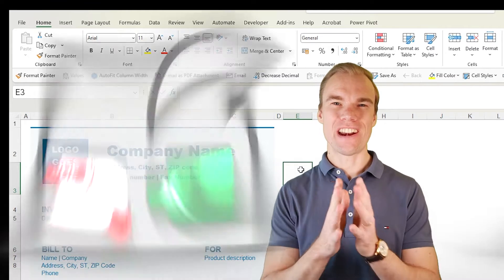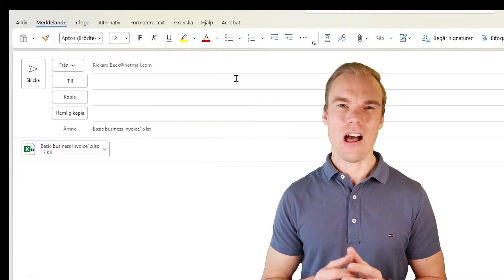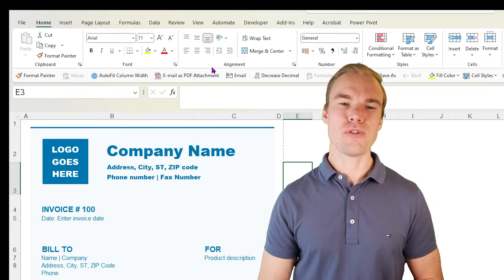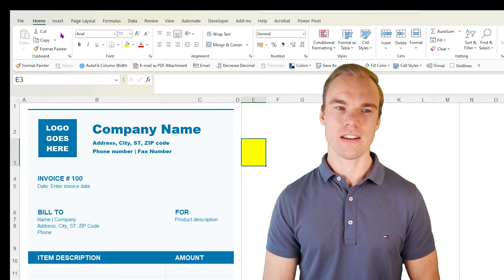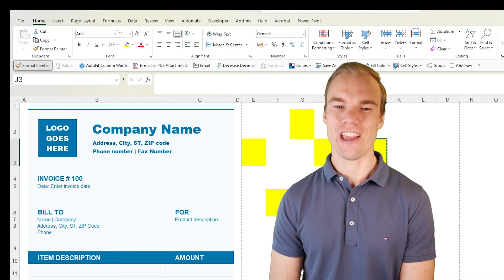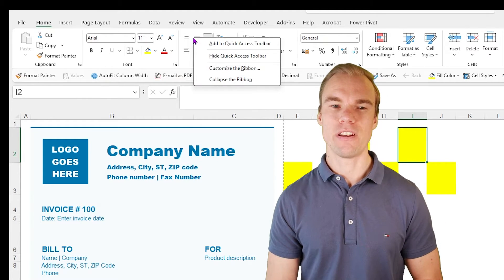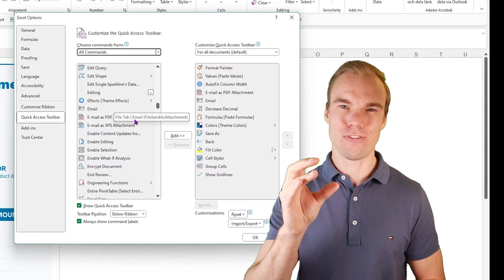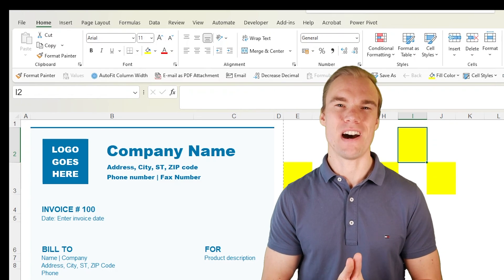Excel - Send Excel as attachement in an Email - One click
Discover how you can quickly transform and send your Excel file, either as an Excel file or as a PDF, attached directly in an email. With JUST ONE button press! This video shows you two powerful features built into Excel that allow you to share your documents. One for sending the file as it is, the other for converting and sending as PDF. If you work regularly with Excel and need a quick solution to share your files, this is the video for you.